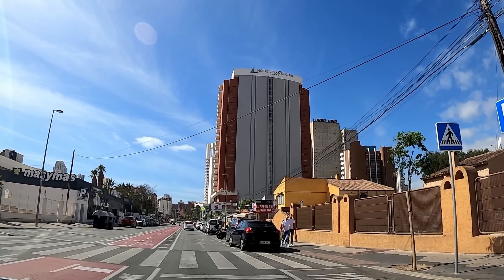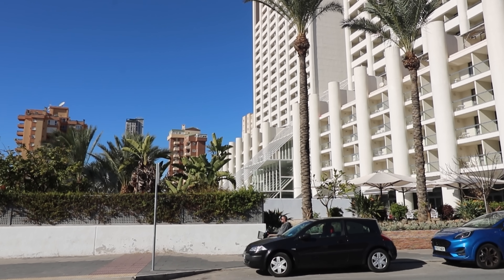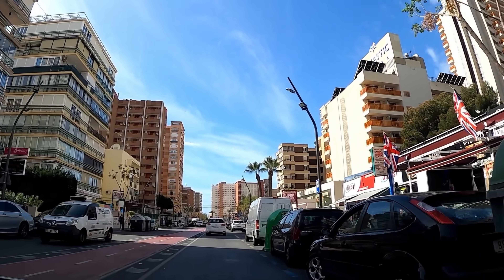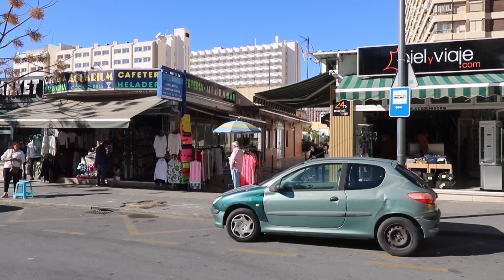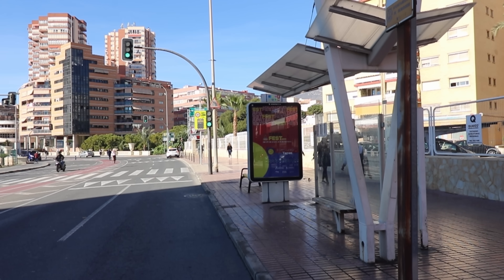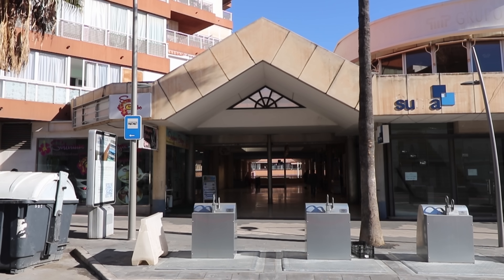Benidorm - Bus Route No1 where does it go? How to use the buses?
Lucy explains the No 1 bus route with all the stops

Benidorm is located on the Costa Blanca, Spain. Famous for it's beaches, bars, restaurants, nightlife, entertainment, hotels, sightseeing, party atmosphere, excursions, tours and sun. It is not only one of the top holiday destinations in Spain but one of the best tourist hotspots in the whole of Europe. British and Irish tourists love to travel to Benidorm, being one of the best resorts for a package holiday, but it is also well loved by many European travellers, and of course the Spanish themselves. It is an all year round holiday resort, the good weather means there is something to offer visitors of all nationalities and ages, and you will always find things to do and places to go. On our YouTube channel we bring you travel vlogs which show you in depth everything Benidorm has to offer.